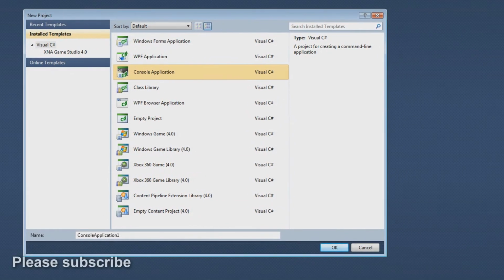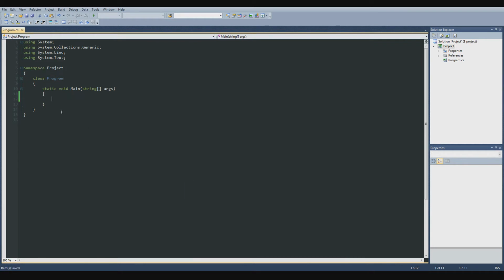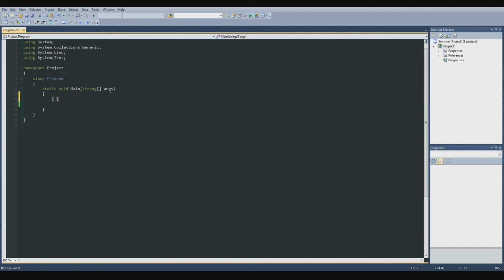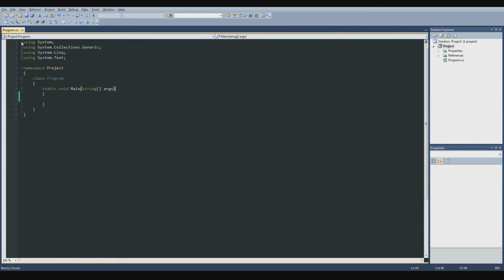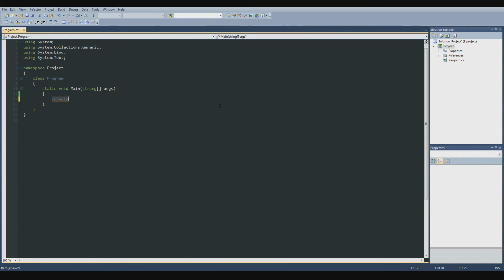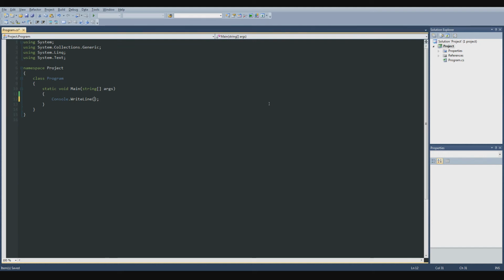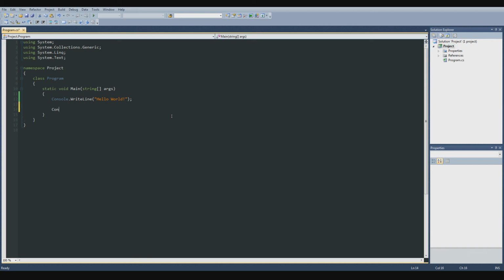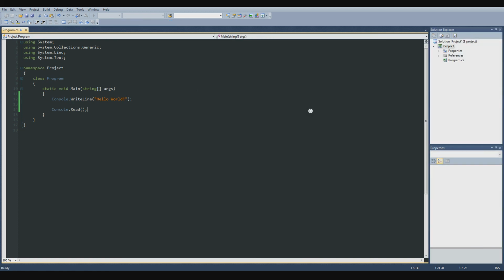C# Basics - Hello World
In this video I show you how to create a hello world program in C#. I also go through some basic syntax and some other things that are good to know in C#.

► If you want to support me you can send a donation

Programs used to make this video:
OBS